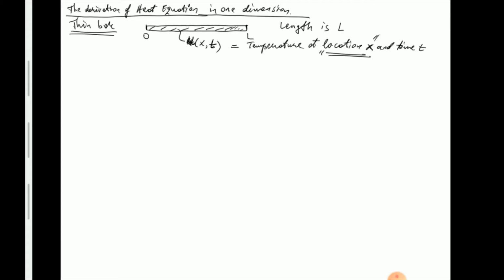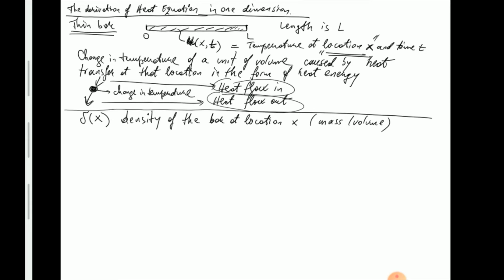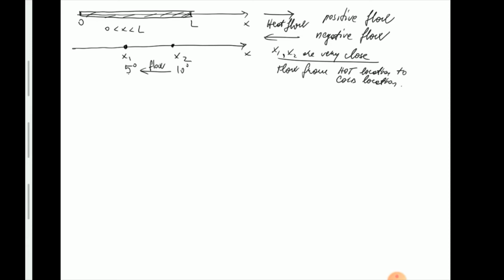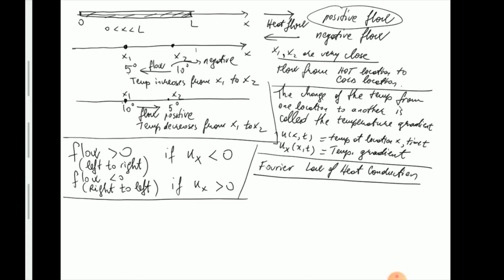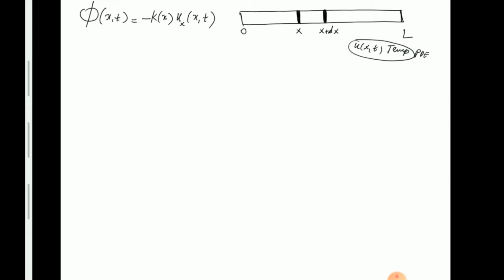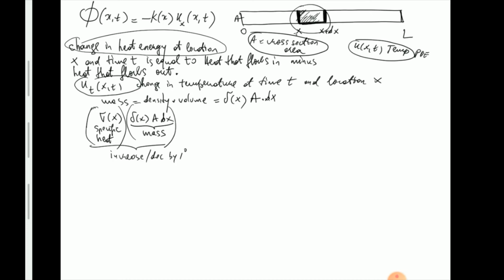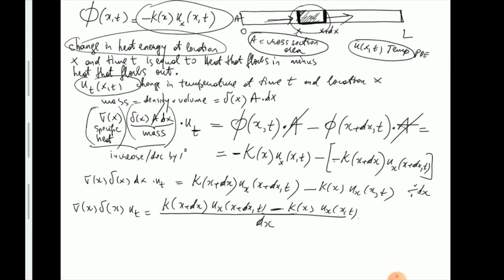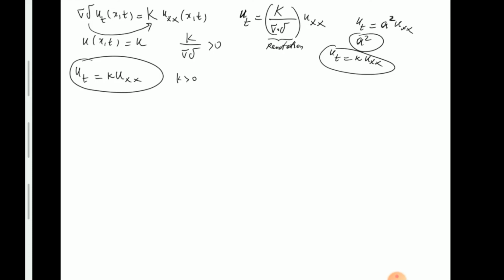Lecture 11 (Derivation of Heat Equation in one dimension)